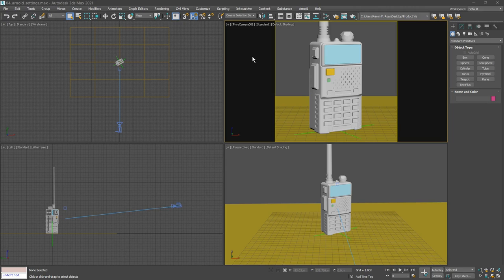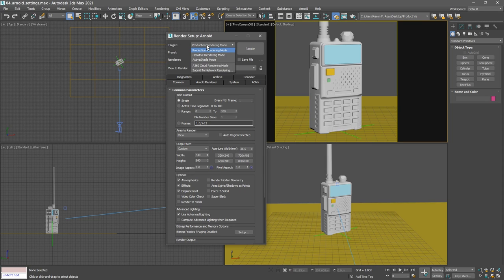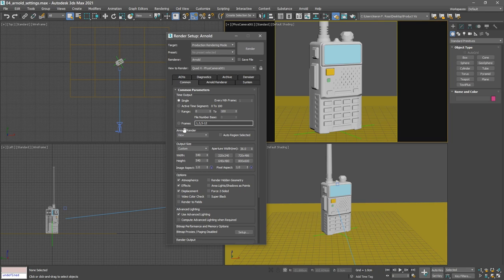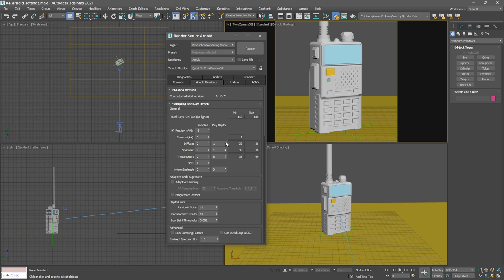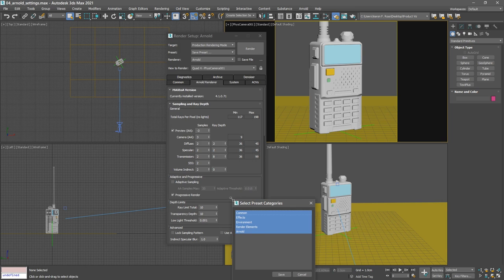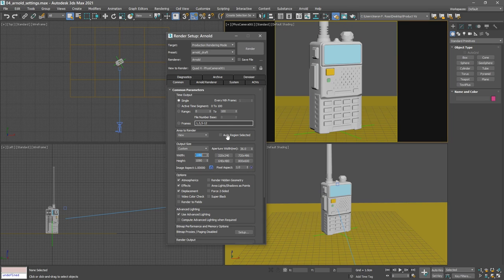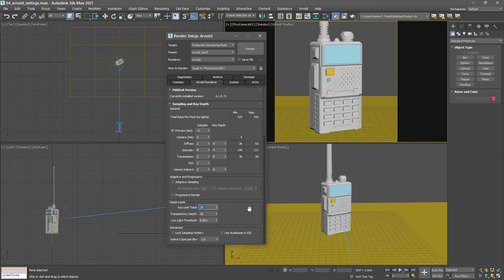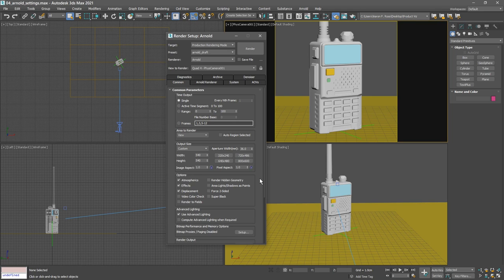Product Visualization in 3ds Max: Arnold Render Settings – Lesson 4 / 15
In lesson 4 of the Product Visualization in 3ds Max and Arnold tutorial series, create Arnold render presets for material testing and final production.